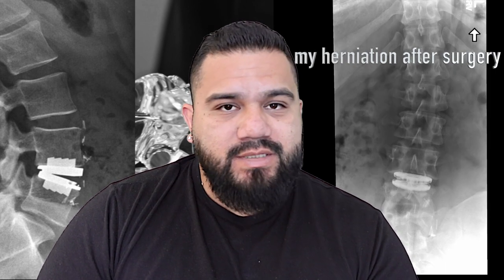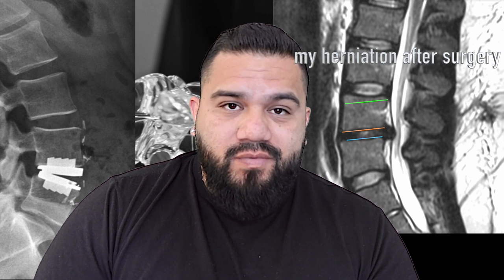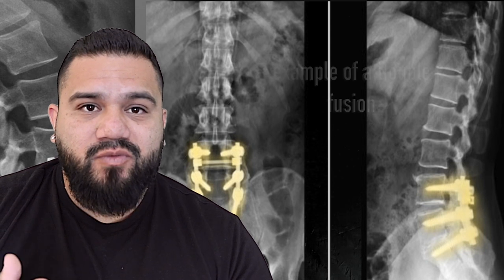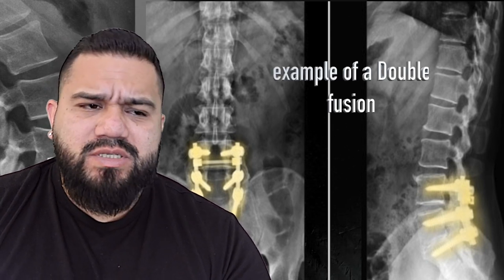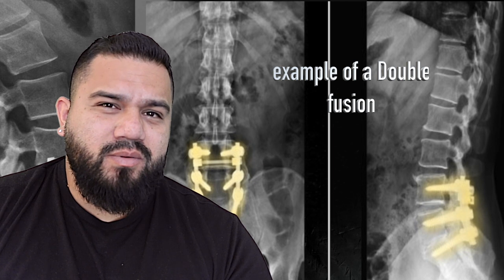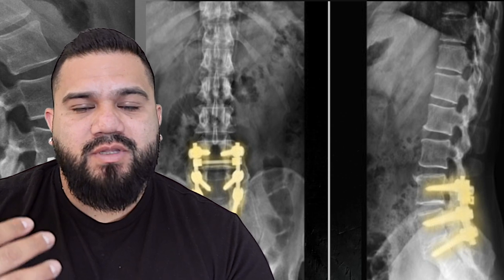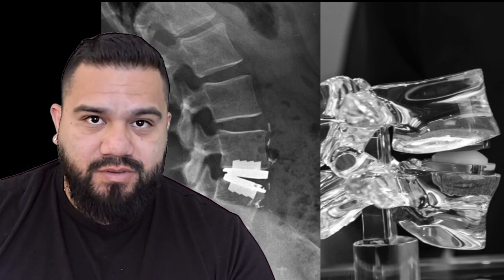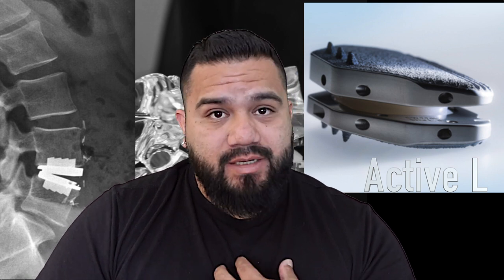Artificial Disc Replacement vs Fusion | IS IT WORTH IT?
Hello everyone. This is just explaining my surgery and experience. This is all my opinion. I recommend you do your own research find out as much as you can.

LP-ESP
M6-L

Prodisc
Active L

My surgery was with a LP ESP.
i would have happily got the prodisc or Active L here in the states.